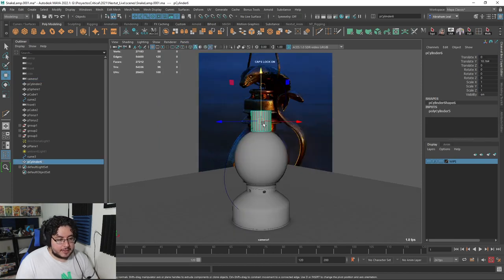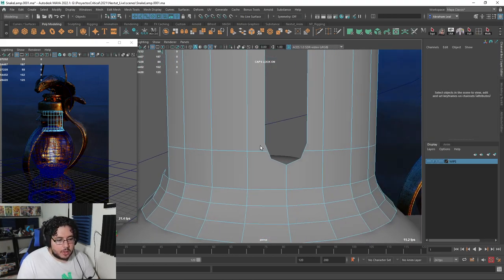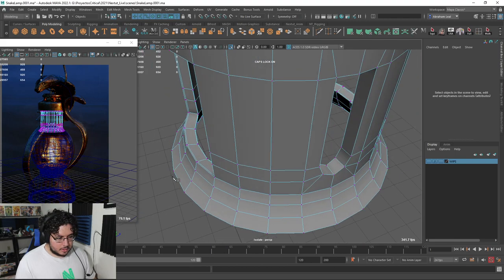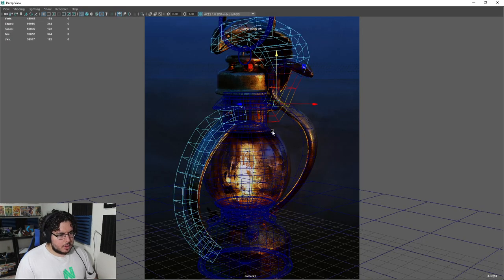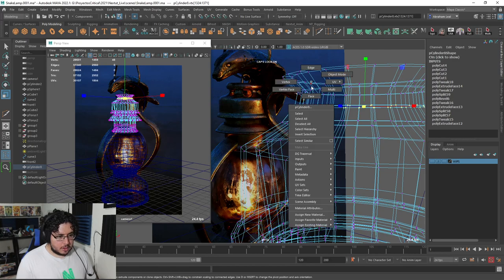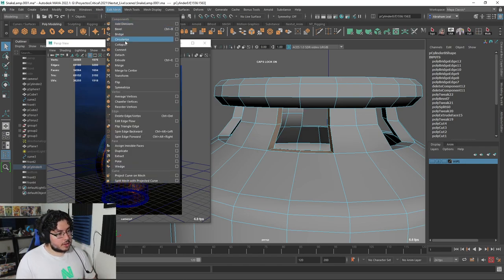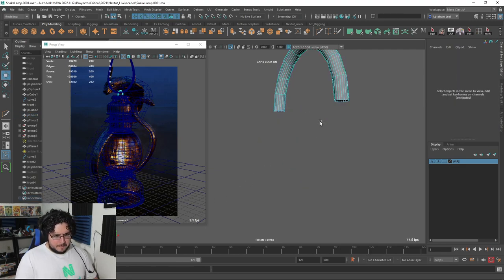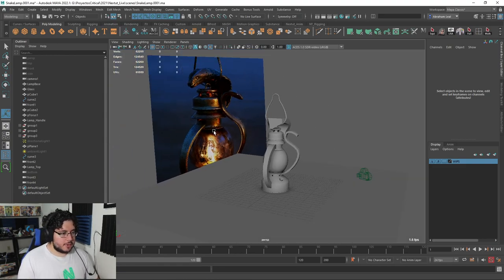MAYA TUTORIAL | Snake Lamp Cinematic Asset part 2